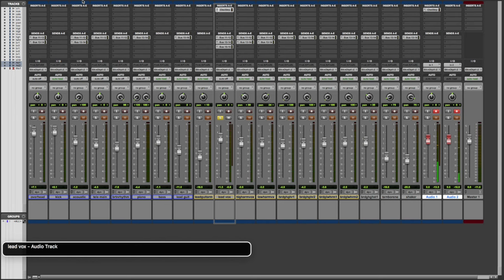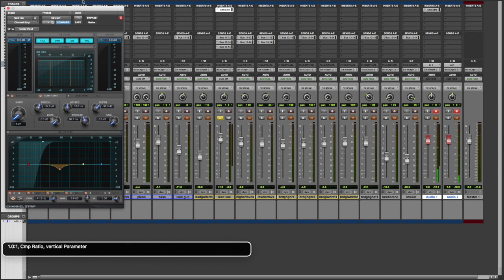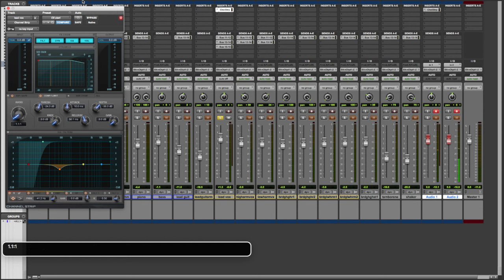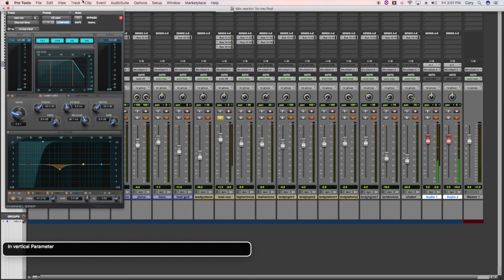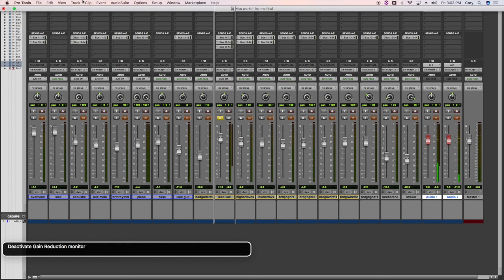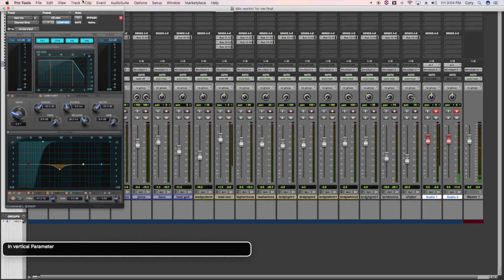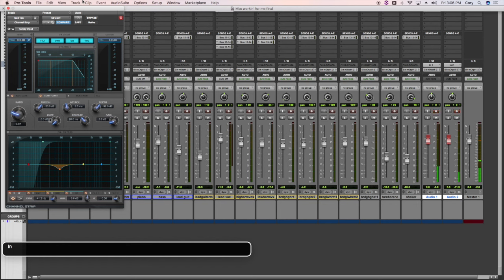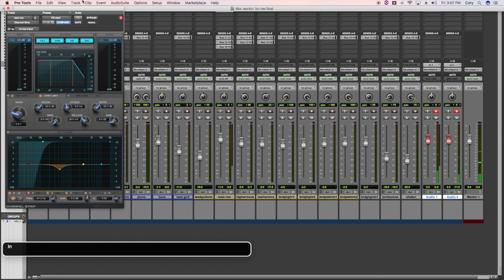Cory's Desert Island Plug-In Part 2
Out of the Various types of plug-ins, from compressors, to EQs, to reverbs, what is the type you would use if you only had one option available? Here is my pick. In part 2 we look at the compression section of the Avid Channel Strip. This channel strip plugin comes free with Pro Tools. I also show how with Voice Over and the Flo Tools scripts, someone without vision can use and monitor the amount of gain reduction and when their compressor is engaging.